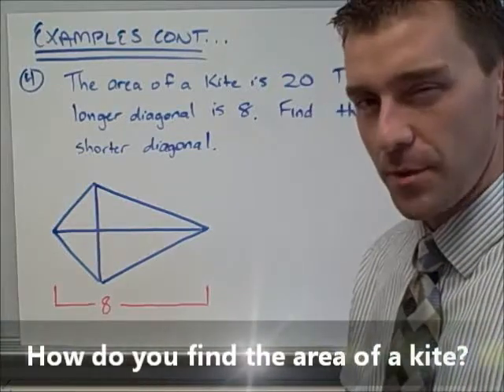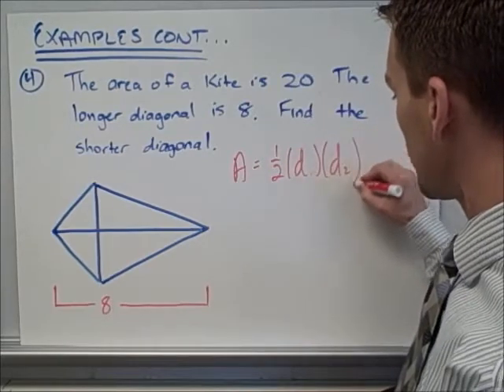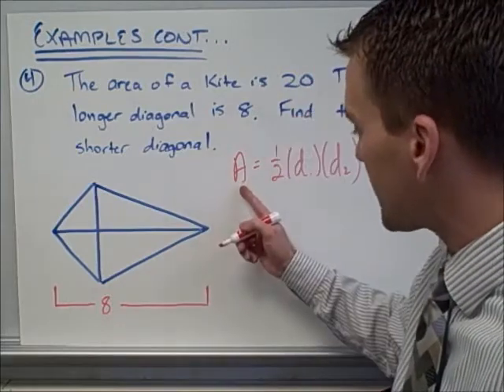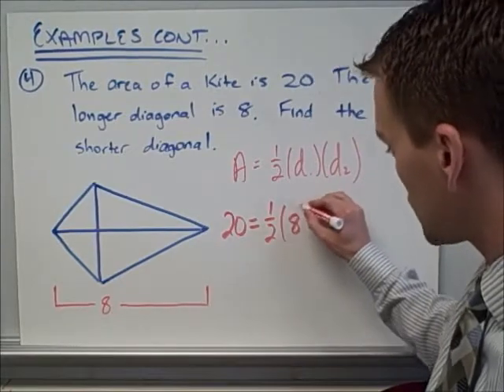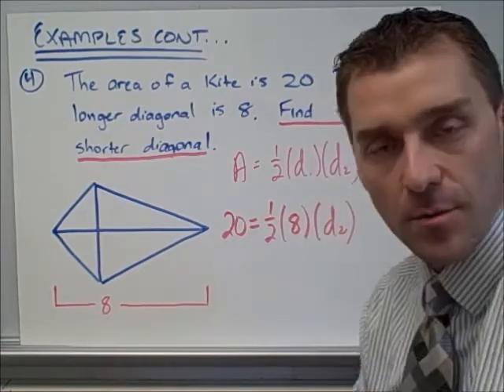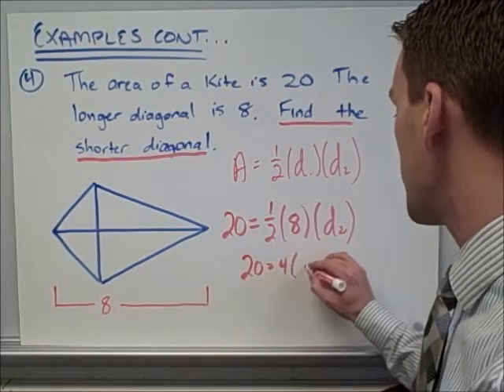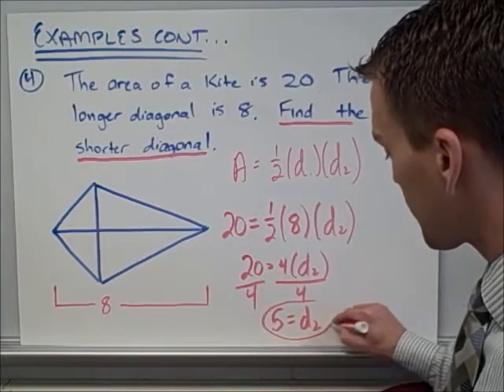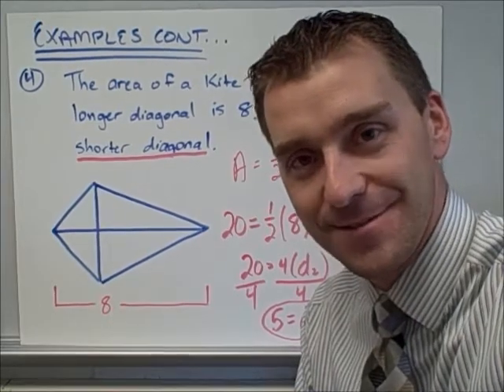11.4.1 (Part II) How do you find the area of a kite?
How do you find the area of a kite? Example answer is revealed.